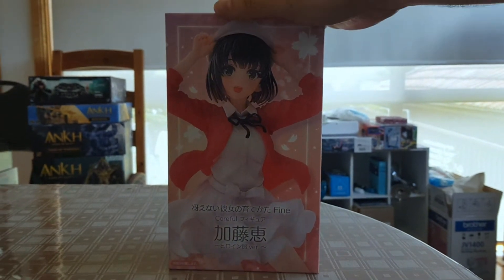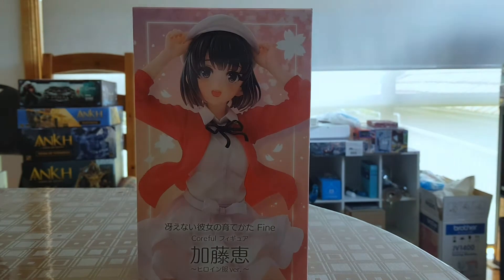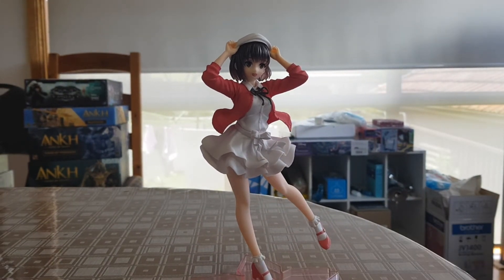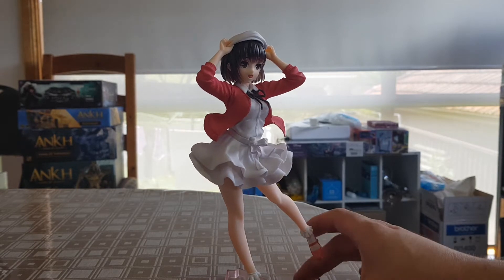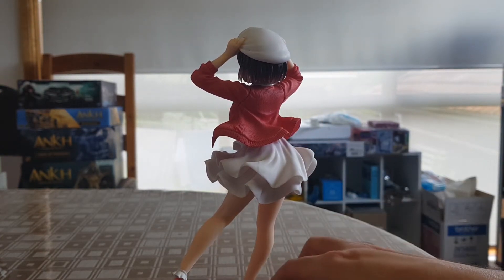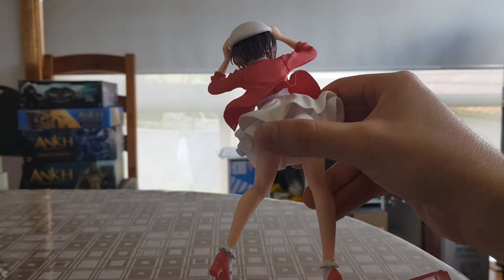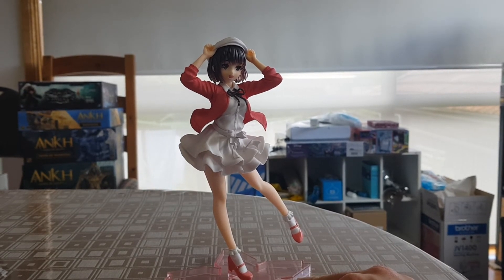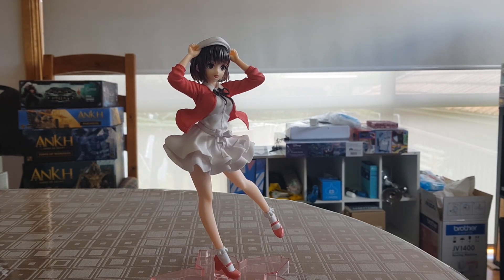How to Raise a Boring Girlfriend Megumi Kato Heroine Outfit Coreful Review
Mark reviews a new Megumi Kato figure from the series Saekano!